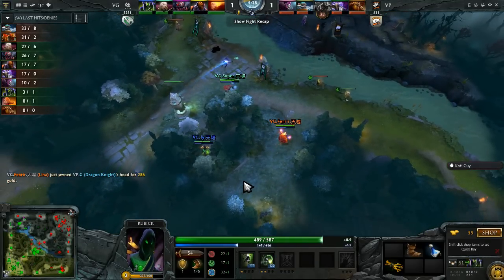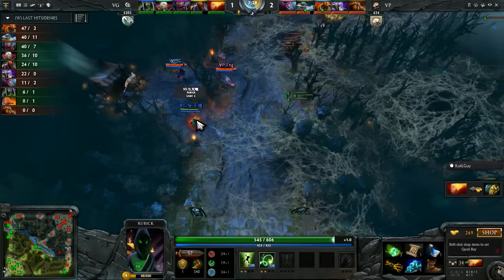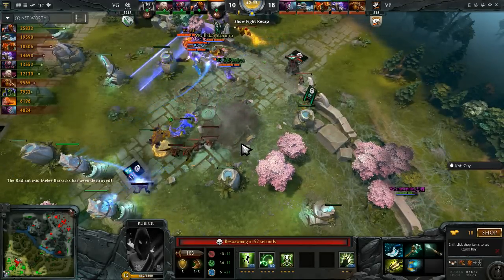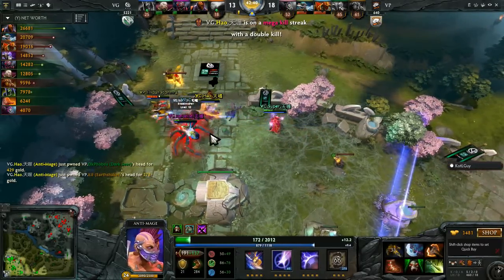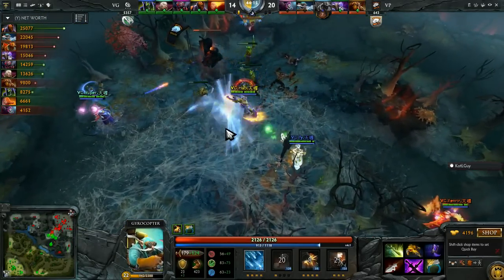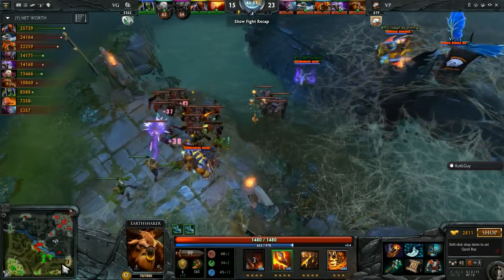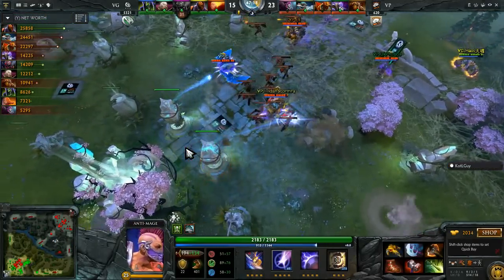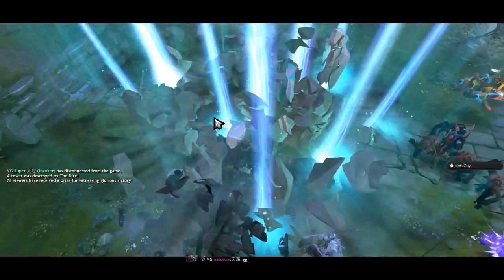VG (Vici Gaming) vs VP (Virtus Pro) Dota 2 Highlights TI5/The International 5 Group Stage Game 2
►VG (Vici Gaming) vs VeP (Virtus Pro) Dota 2 Highlights TI5/The International 5 Group Stage Game 2
►Welcome to the best Dota 2 Highlights Tournament Chanel!
Fast Upload , Full Highlights and Daily Update!